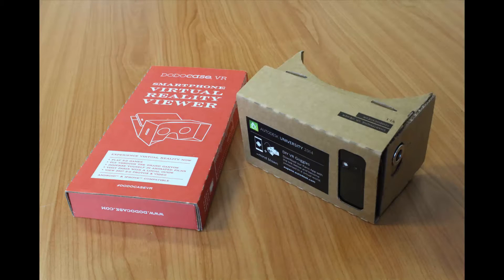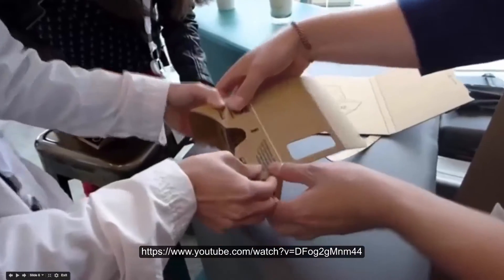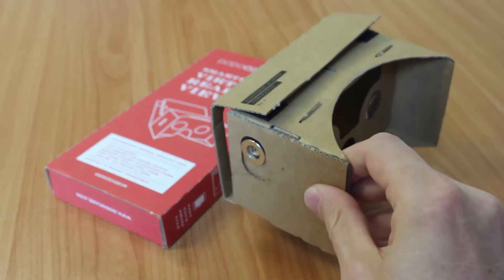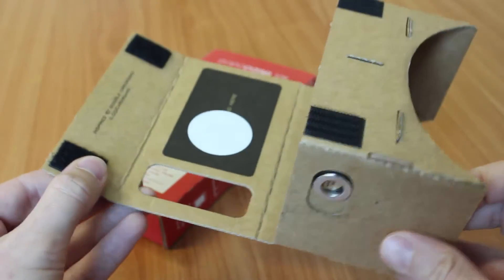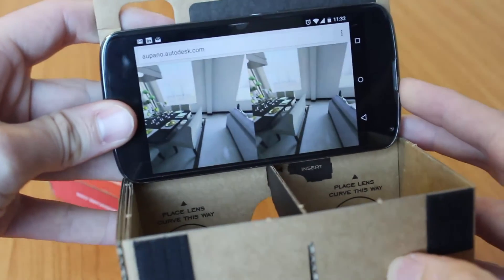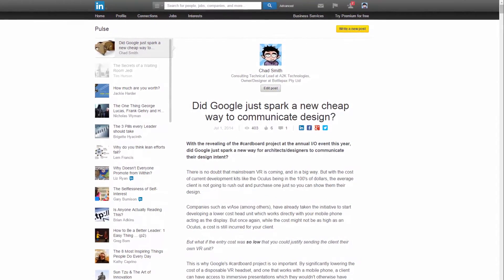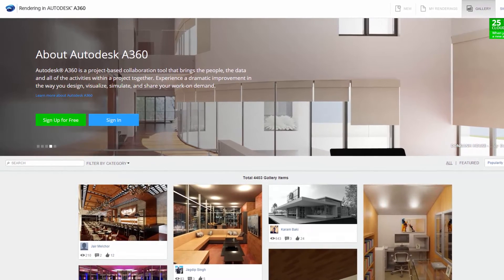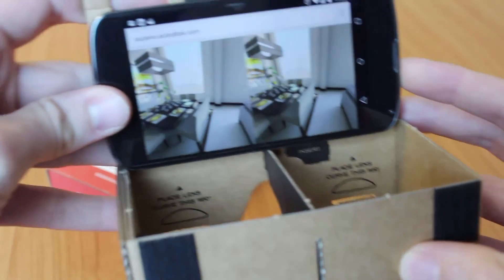Autodesk A360 & VR at AU2014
Virtual Reality (VR) technology is evolving. Autodesk takes the Google Cardboard concept and integrates it into their A360 Rendering service.

Links:

LinkedIn Article (Did Google just spark a new cheap way to communicate design?)